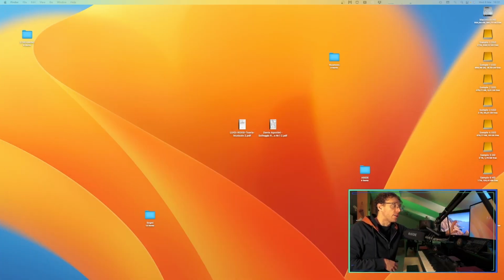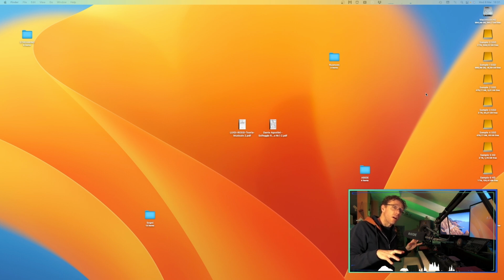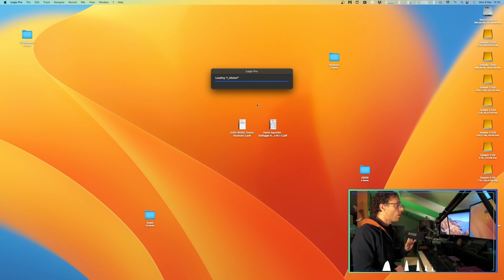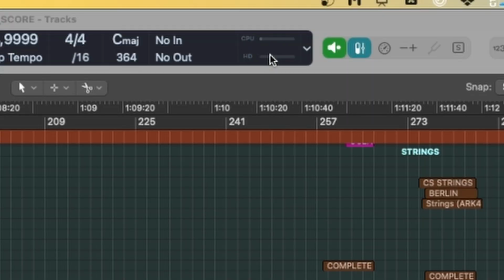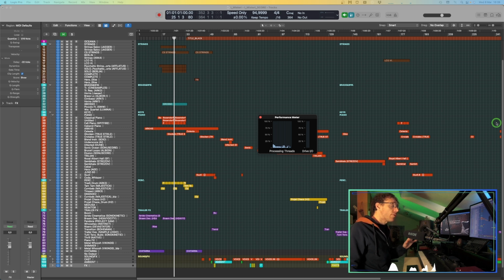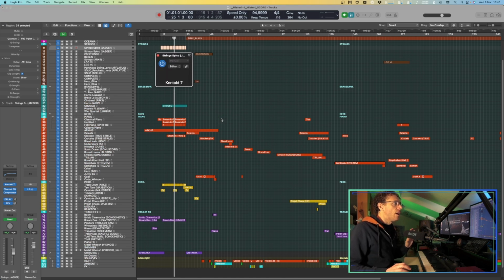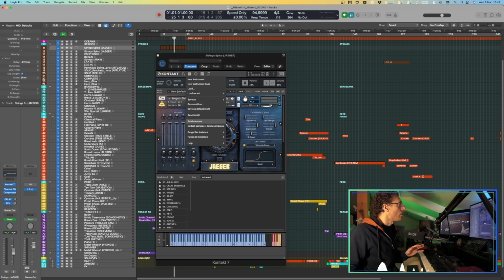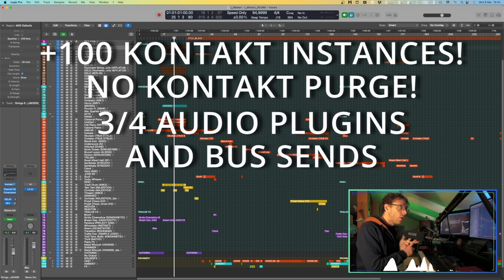IS MAC STUDIO GOOD FOR MUSIC?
Is it fast enough to compose music, managing tons of sample library and virtual instruments, audio plugins and huge requests of CPU and RAM?

That's my test 3 months after I bought it.